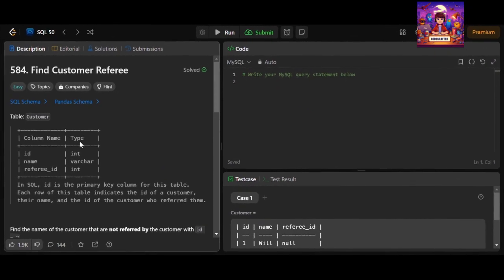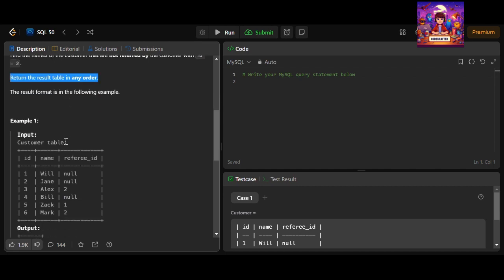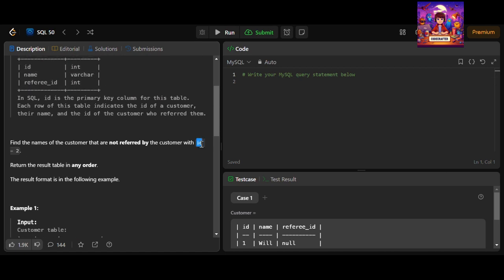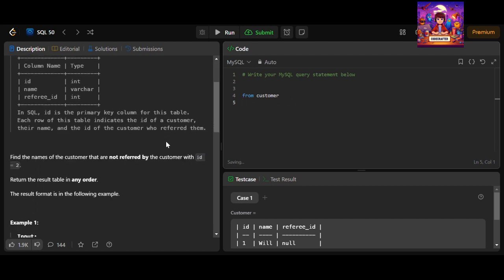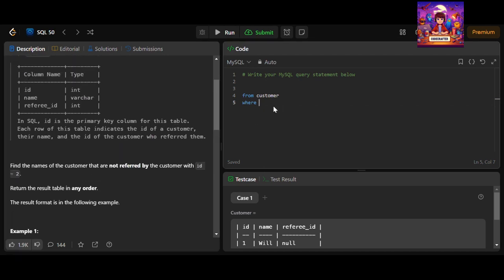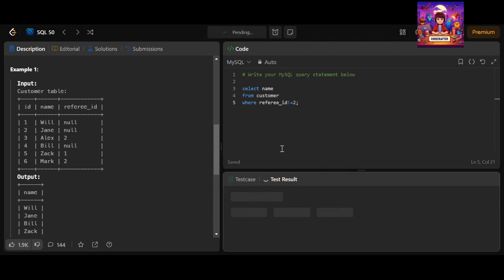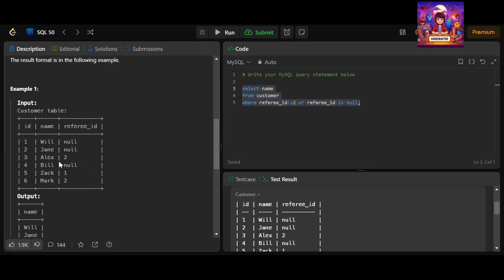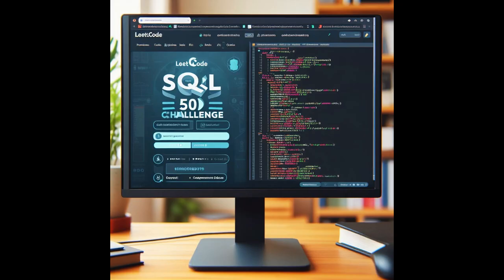Mastering LeetCode 584: Unraveling the Maze - Step-by-Step Solution on sql 🚀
Unlock SQL Mastery: Solve LeetCode 584 Easily! Join us as we break down 'Find Customer Referee' step by step. Perfect for beginners and pros alike, our tutorial simplifies complex queries, guiding you to a polished solution effortlessly. Elevate your SQL skills today with our straightforward approach. Let's code smarter, not harder!